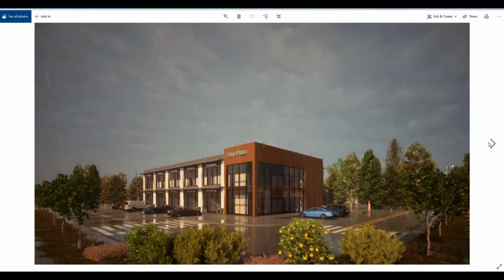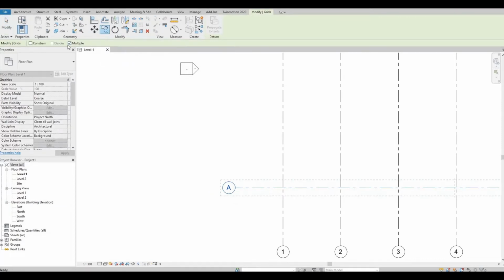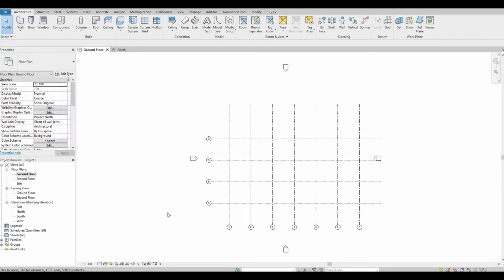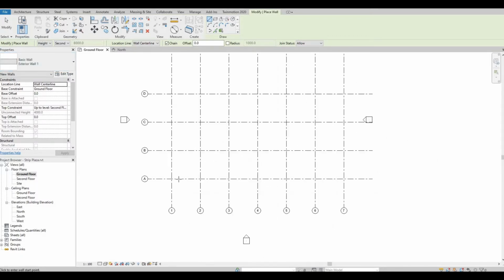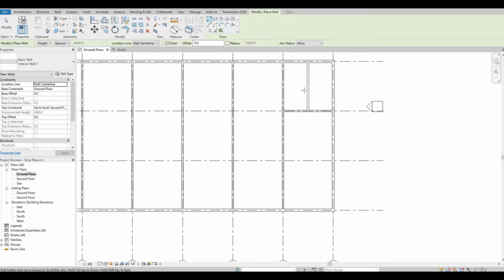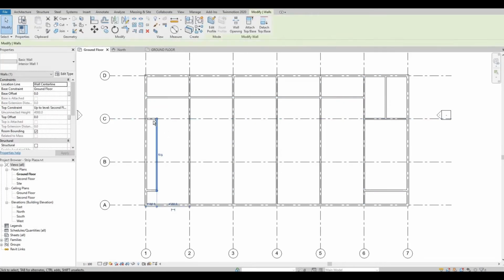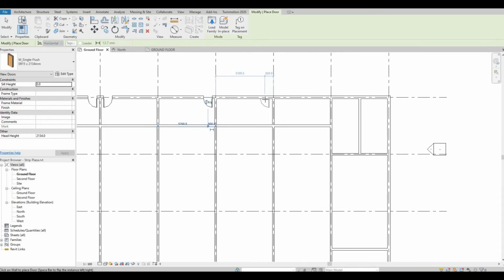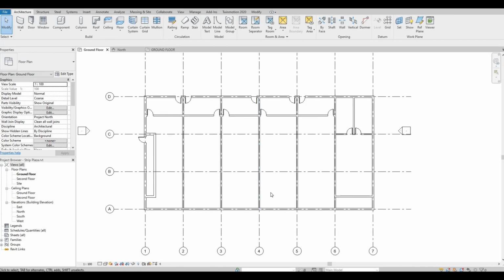Strip Plaza | Part 1 | Complete Project | Revit Tutorial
Part 1 of Strip Plaza complete project. Revit tutorial for beginner.
This video will show you how I create a simple strip plaza project from start to design stage finish.

Additional Tags: arch core designs, ac designs, autocad, revit,CAD, twinmotion, tutorials, autocad tutorials, revit tutorials, twinmotion tutorials, architecture, family, Revit family, how to model in revit,  autodesk, tips and tricks, CAD model, autocad tutorial for beginner, revit tutorial for beginner, twinmotion tutorial for beginner, autocad tips and tricks, revit tips and tricks, twinmotion tips and tricks, parametric family, adaptive family, twinmotion rendering, revit rendering, twinmotion walkthrough, house design, speed build, youtube shorts, complete revit project, strip plaza, strip mall